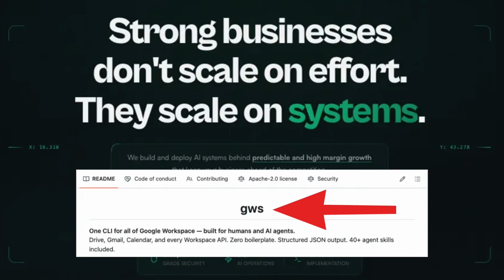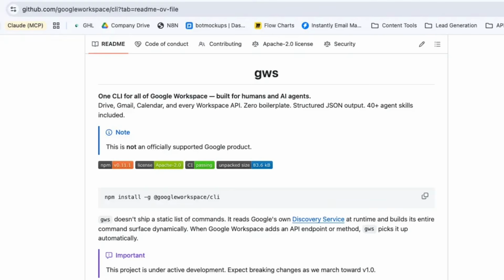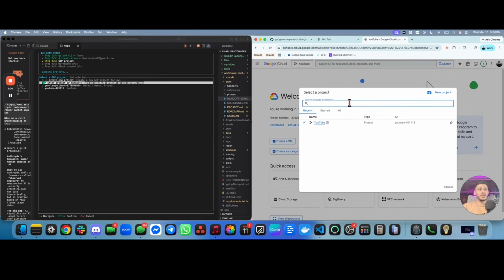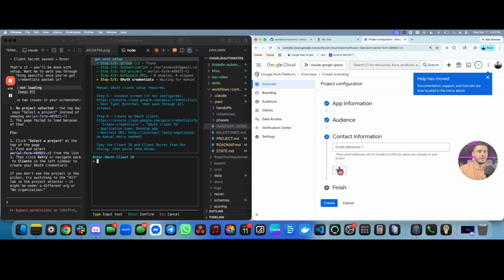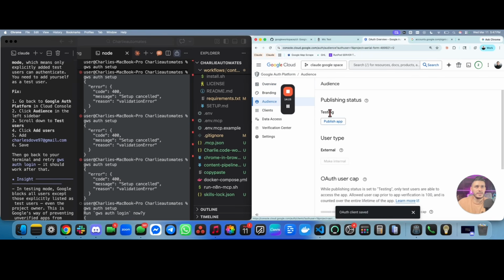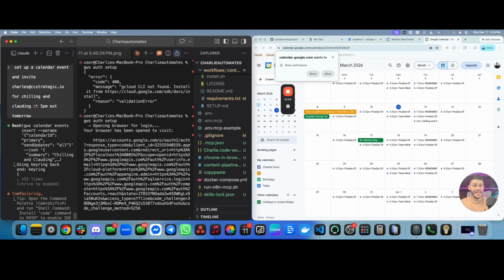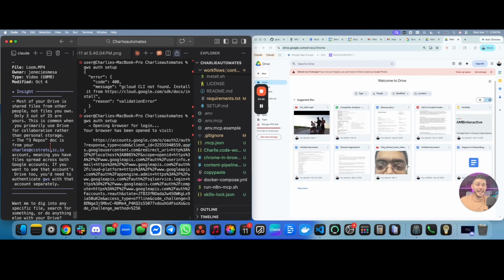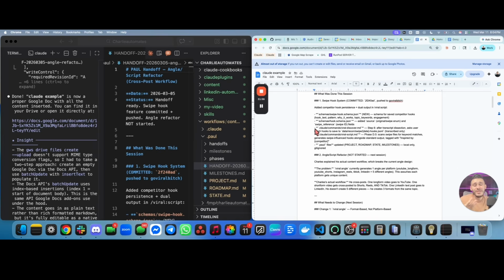This Free CLI Just Ended Browser Tabs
If you use Claude Code and Google Workspace, this setup is a no brainer.

In this video, I walk through how to connect Claude Code to Gmail, Google Drive, Calendar, Docs, and Sheets so it can actually operate inside your business instead of just helping with code.

You’ll see the full setup process, the real troubleshooting, and live examples of how to:

• check your calendar
• send emails
• browse Google Drive
• read Google Docs
• upload files directly from the terminal

I also break it down in a simple way so even if you are not technical, you can still get it working.

Timeline:
00:00 Why Connect Workspace
00:23 What Youll Learn
01:08 Business Case For CLI
01:53 Install And Authenticate
02:59 Create GCP Project
03:50 OAuth Consent Setup
05:40 Fix Test User Login
07:00 Enable APIs And Verify
07:16 Calendar Terminal Demo
07:48 Email And Drive Demo
09:28 Docs Read And Upload
10:47 Bigger Business Automations
11:57 Wrap Up And Community